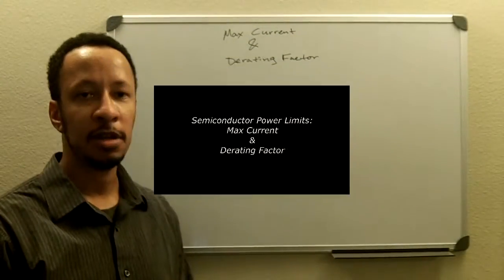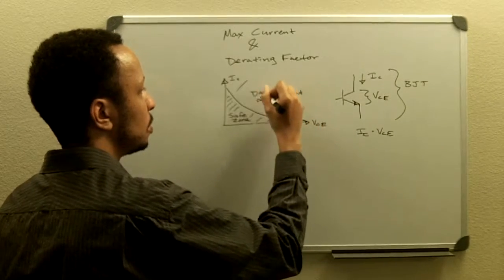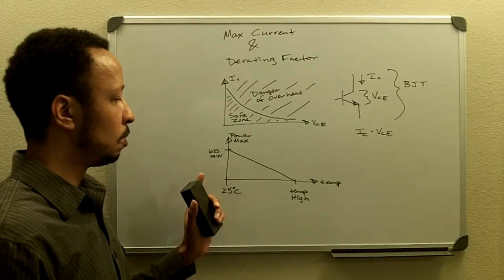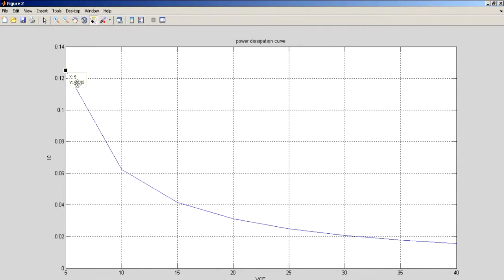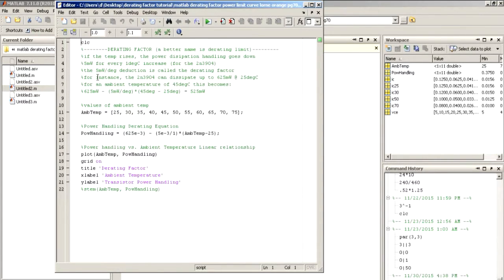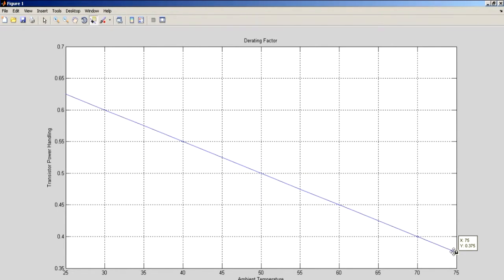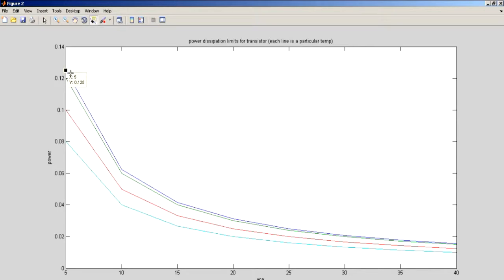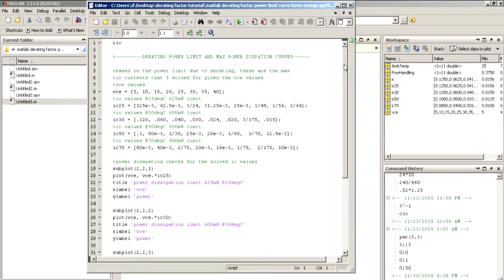02 BJT Derating & Maximum Power Explanations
Video lecture on semiconductor derating limit concepts. Matlab is used to interpolate data given in datasheet.